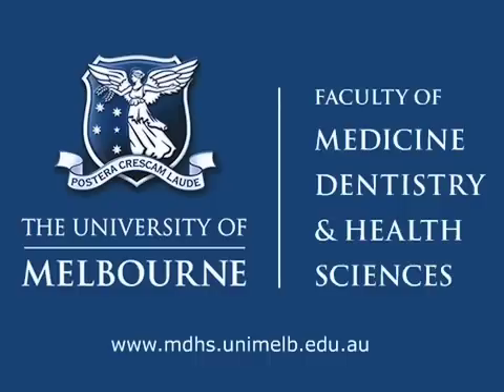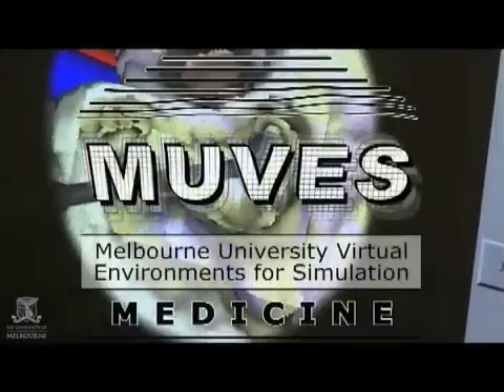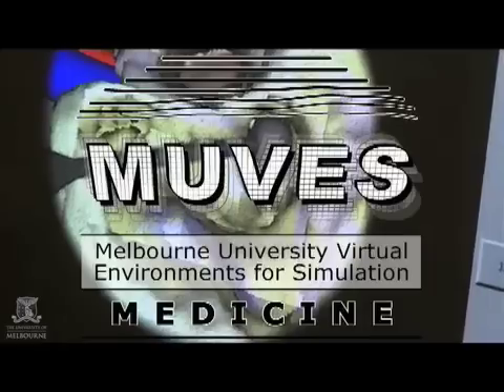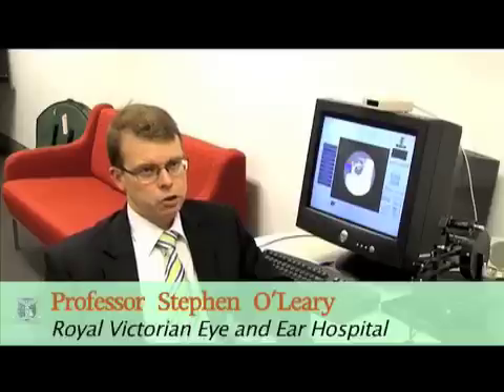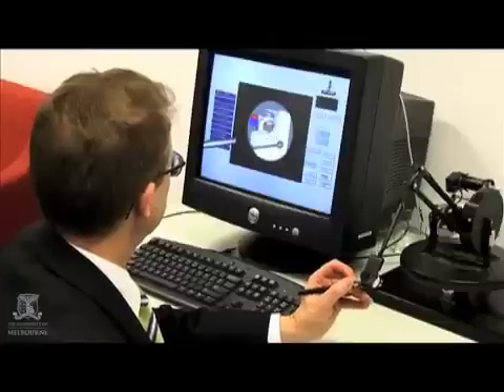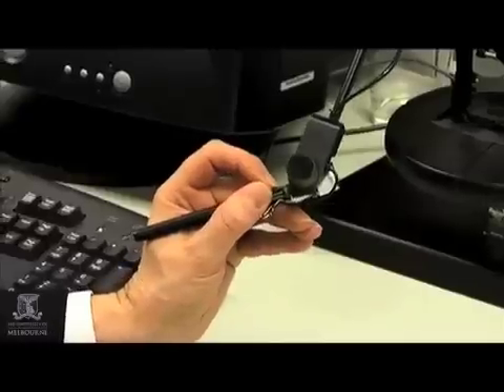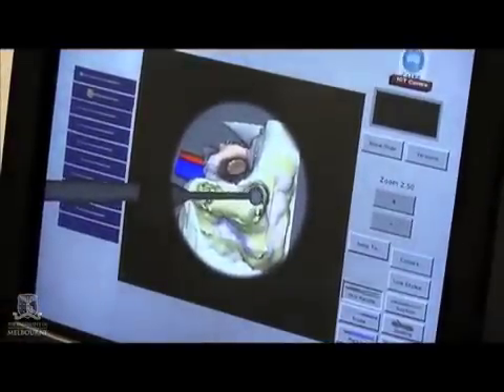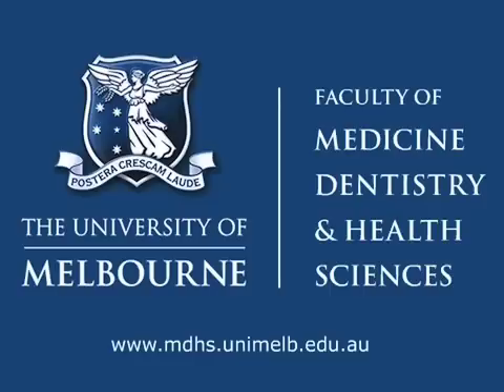MUVES: Melbourne University Virtual Environments for Simulation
MUVES promotional video featuring Professor Peter Harris & Professor Steven O'Leary